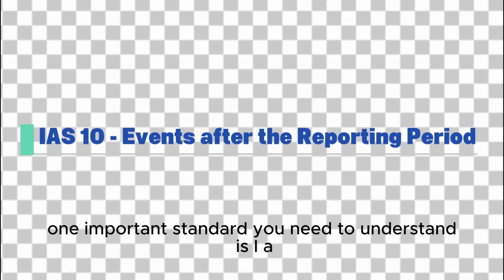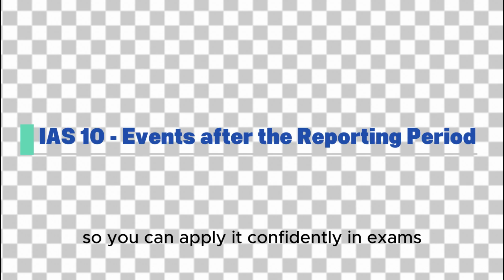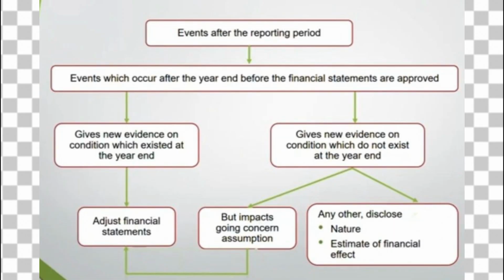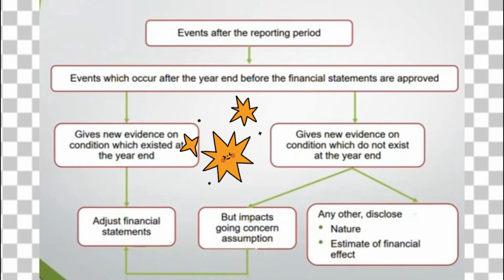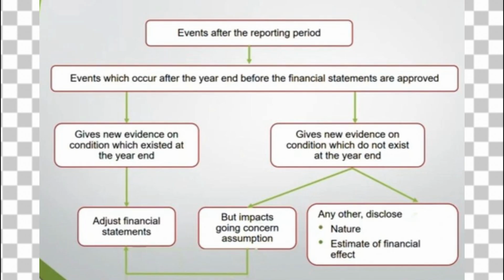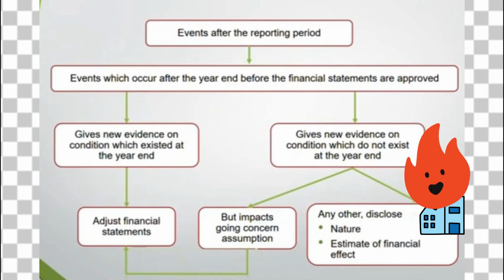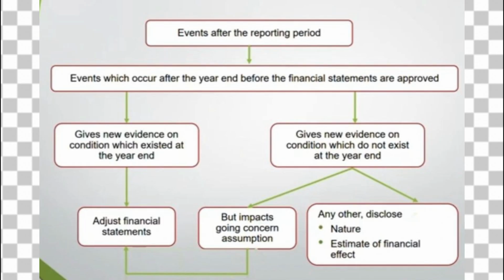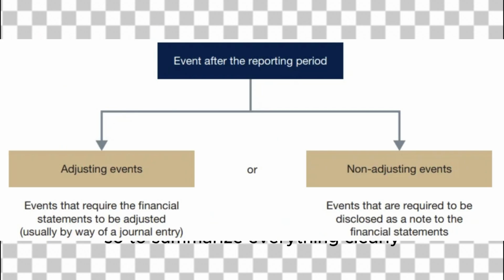A Summary of IAS 10 - Events after the reporting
If you’re studying financial reporting or preparing for exams like ACCA, one important standard you need to understand is IAS 10 Events after the Reporting Period, because it explains how companies should treat events that happen after the reporting date but before the financial statements are authorized for issue, and in this video, we’ll break it down in a simple and easy-to-remember way so you can apply it confidently in exams and real-world scenarios. First, let’s define the key idea, events after the reporting period are events, both favorable and unfavorable, that occur between the end of the reporting period and the date when the financial statements are approved, and the standard divides these events into two main types, adjusting events and non-adjusting events. Adjusting events are those that provide additional evidence about conditions that already existed at the reporting date, which means the financial statements must be adjusted to reflect these new pieces of information, for example if a customer who owed money at year end goes bankrupt shortly after, this confirms that the receivable was already impaired at the reporting date, so the company should adjust its accounts and recognize a loss. On the other hand, non-adjusting events are events that relate to conditions that arose after the reporting period, meaning they do not affect the figures already recorded, but they may still need to be disclosed if they are material, for example if a company’s factory is destroyed by a fire after the reporting date, this event did not exist at year end, so no adjustment is made, but it is important enough that users of financial statements should be informed through disclosure. Another important concept in IAS 10 is dividends, if dividends are declared after the reporting period, they are not recognized as a liability at the reporting date because no obligation existed at that time, instead they are disclosed in the notes to the financial statements. The standard also highlights the going concern assumption, which is critical, if events after the reporting period indicate that the business is no longer a going concern, then the financial statements must be prepared on a different basis, even if those events occurred after the reporting date. So to summarize everything clearly, IAS 10 requires you to identify events after the reporting period and classify them into adjusting events, which require changes to the financial statements, and non-adjusting events, which require disclosure but no adjustment, while also paying close attention to special cases like dividends and going concern, and once you understand this classification and logic, you’ll be able to handle most questions related to IAS 10 with confidence. If you found this explanation helpful, don’t forget to like the video and subscribe for more simple breakdowns of IFRS standards, and let me know in the comments which topic you want to learn next.